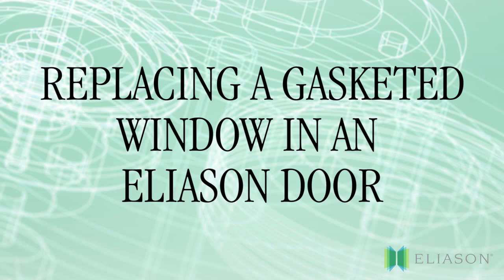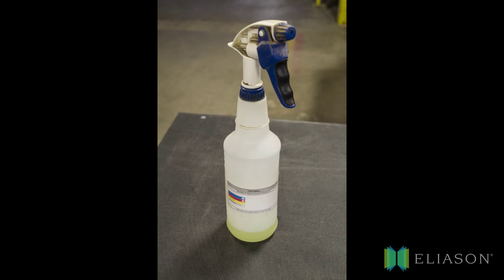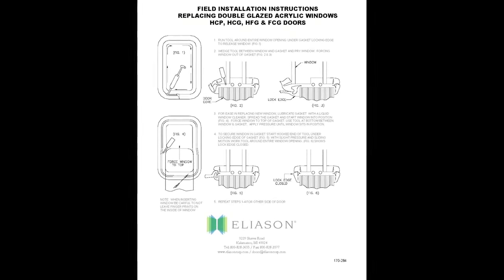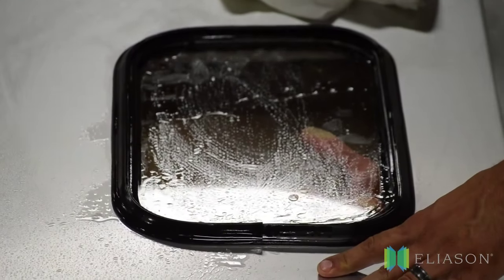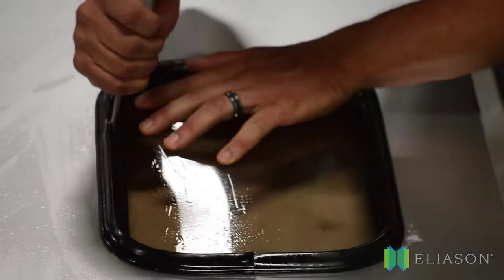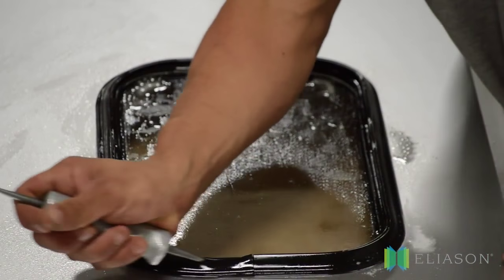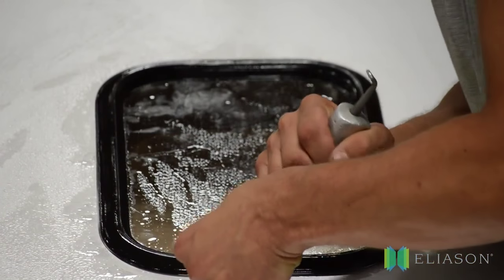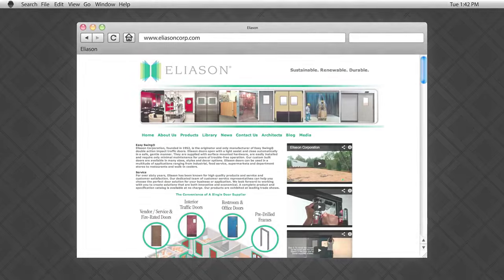Replacement of a Rubber Gasket Window in an Eliason Door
These doors are the most popular in the food service industry. Restaurant owners, architects and specification writers choose these doors for their durability and beauty.